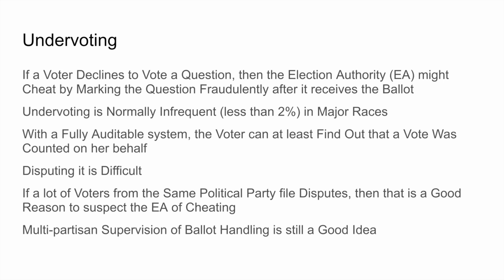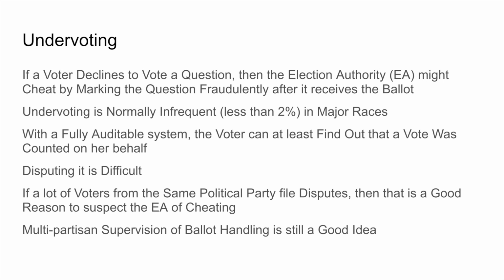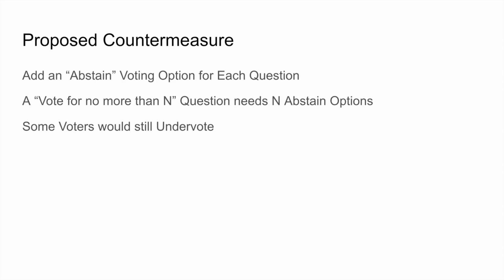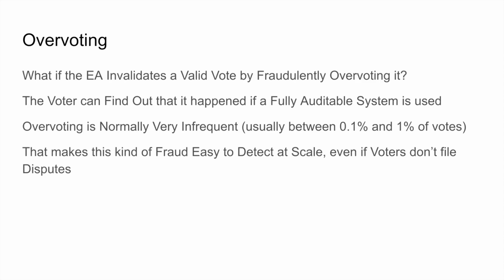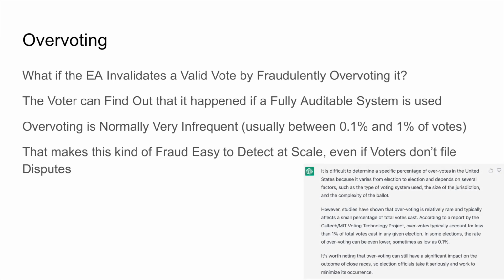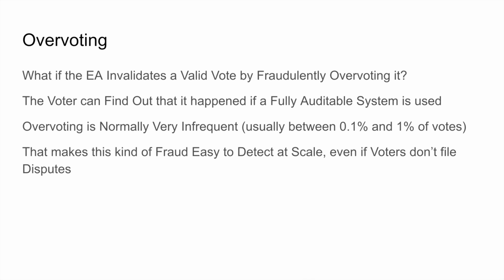Undervoting and Overvoting in Fully Auditable Systems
Residual votes create vulnerabilities that are only partially solved by using fully auditable systems.
This is a follow-up to my recent video on fully auditable voting systems Please watch that video first.

For in-person voting, it would be possible for the Election Authority to reject a ballot containing residual votes until the voter fixes them.  But as a practical matter, mail-in ballots would still be subject to these vulnerabilities.